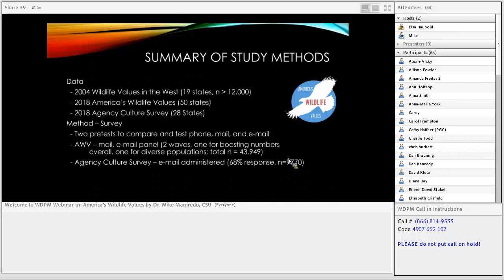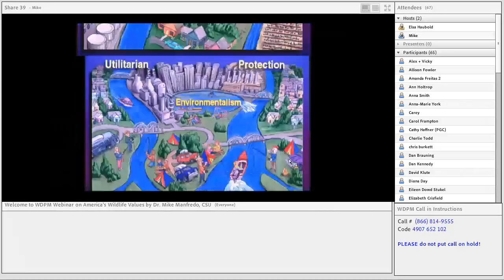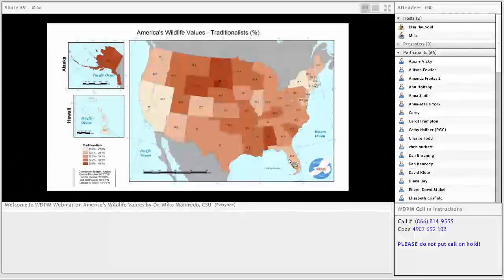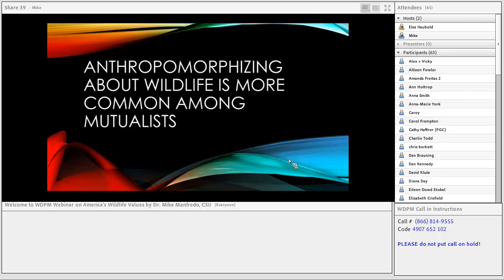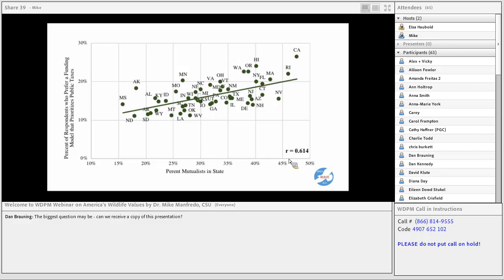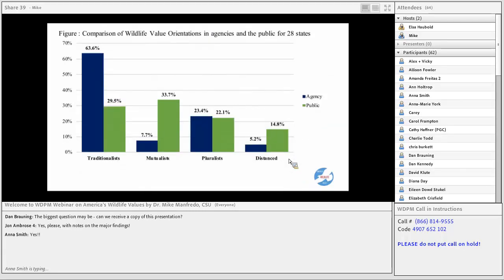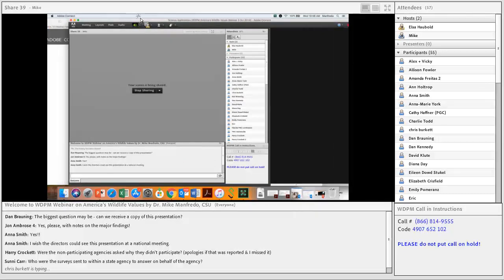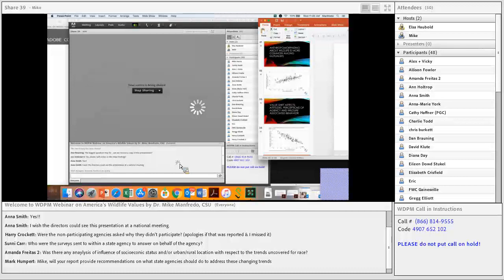America's Wildlife Values Webinar- Dr. Manfredo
Wildlife Diversity Program Manager's Webinar on America's Wildlife Values - Dr. Mike Manfredo, CSU